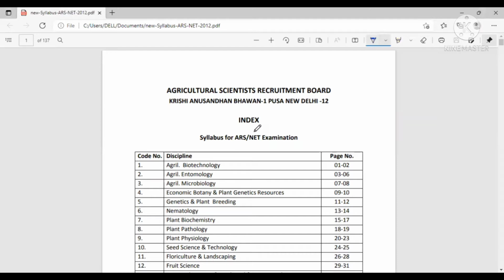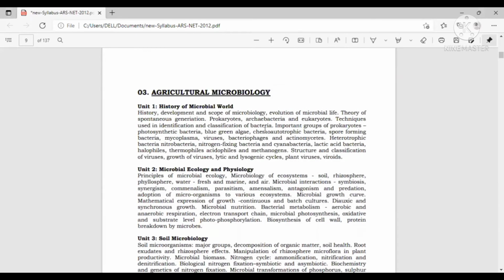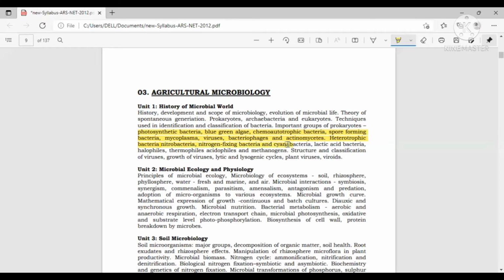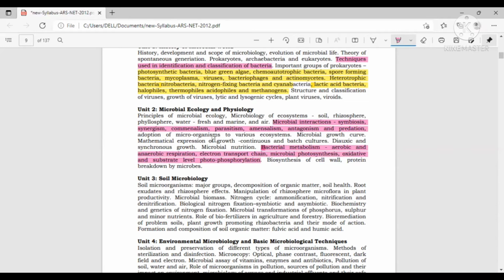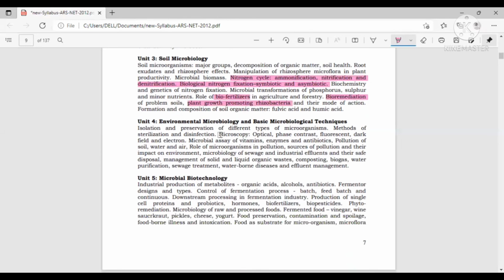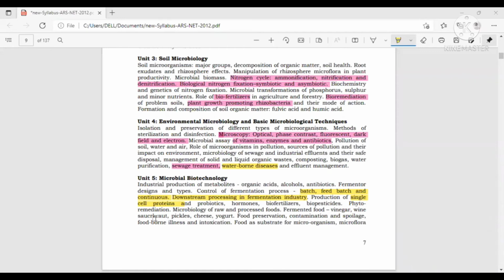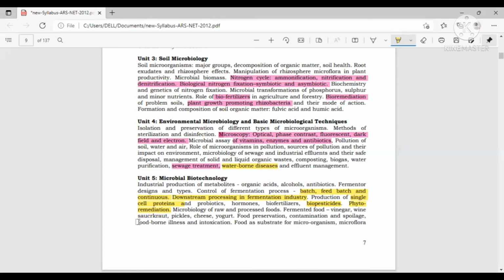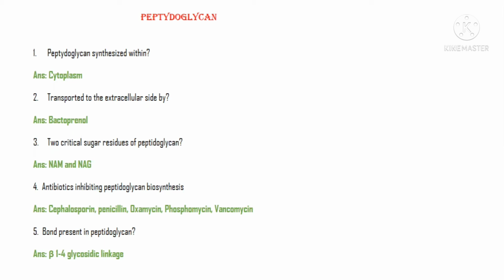ICAR ARS NET EXAM- AGRICULTURAL MICROBIOLOGY/ SYLLABUS AND PREPARATION STRATEGY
ICAR ARS NET EXAM conducted every year in 55 different subjects. one among them is Agricultural microbiology. by suitable preparation strategy and understanding the syllabus well the exam can be qualified in first try.